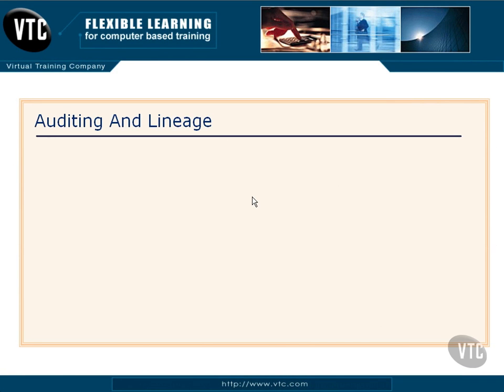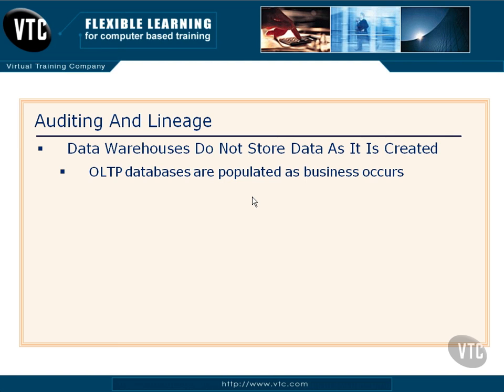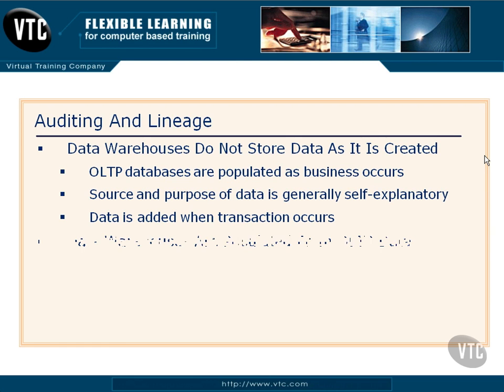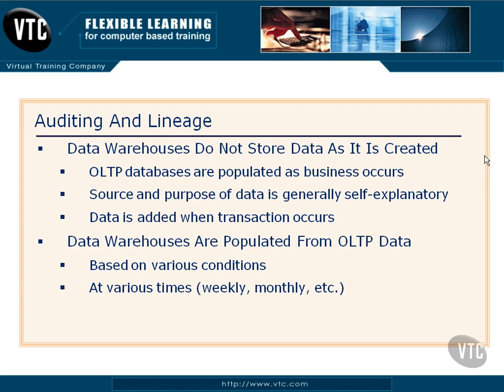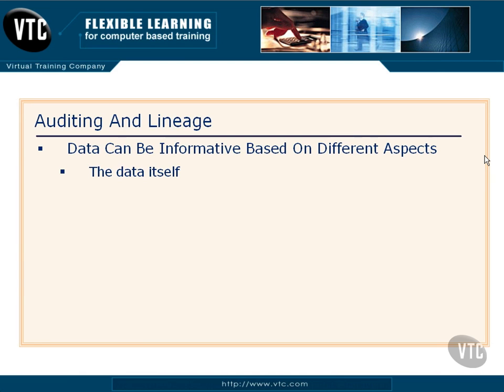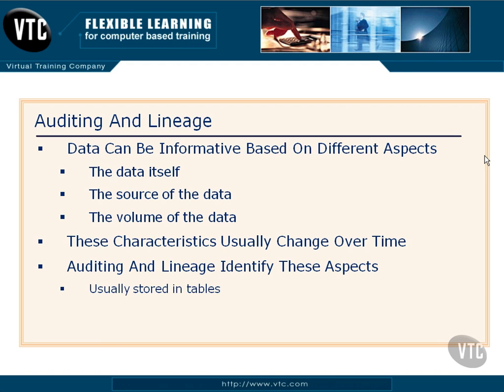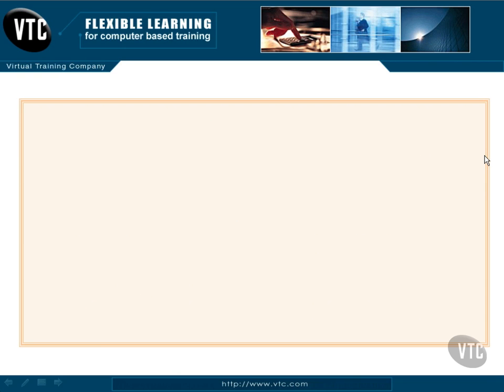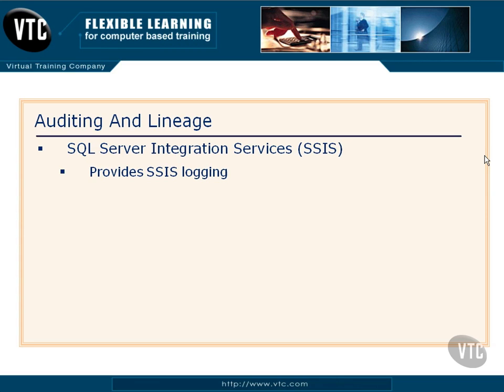07 Auditing and Lineage